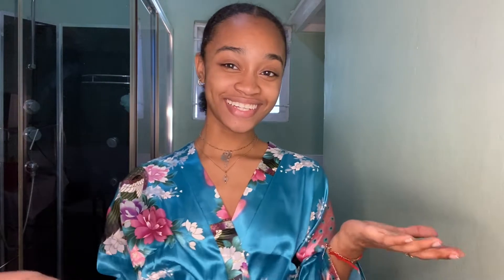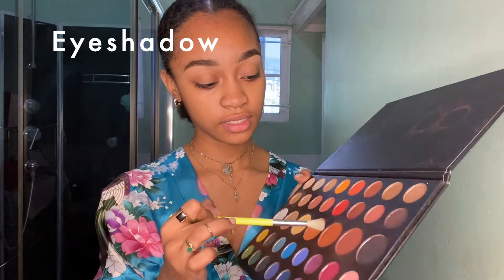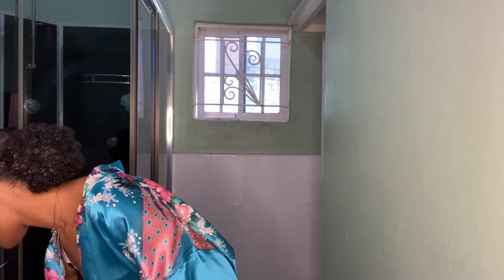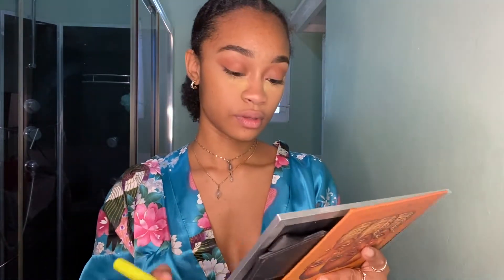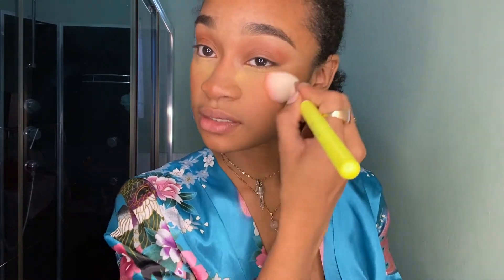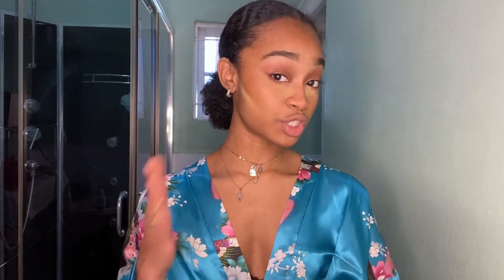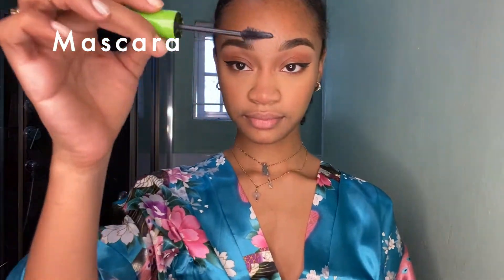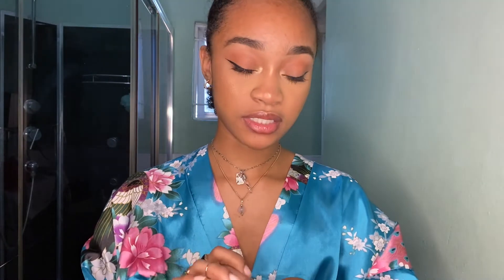BEAUTY ON A BUDGET! | Cholita's Everyday Makeup Guide | Beauty Secrets | Vogue Inspired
Hey! I have always loved Vogue's Beauty Secrets Videos so I decided to do one on my own :)

Maybe one day it will be the real deal!!!

Hope you enjoyed the video. Turn on your post notifications!

My First Youtube Video Ever!

Products Used:
SKINCARE:

Eyeliner: AOA Liquid Liner

LIPS:
Lip Liner: CROWN pencil eye liner in DARK BROWN
Lip Gloss: LA PRO GIRL Lip Gloss in CLEAR